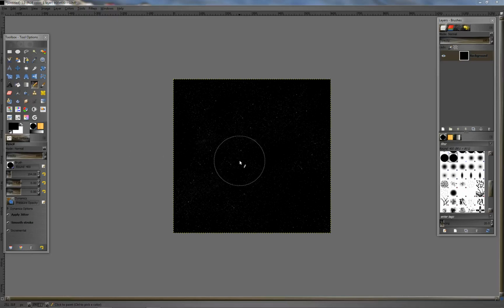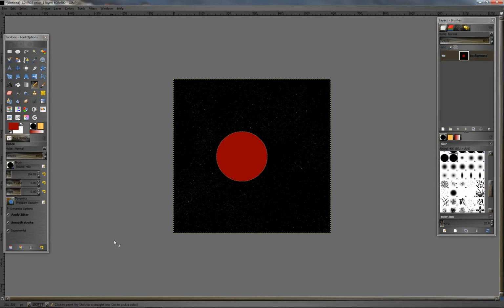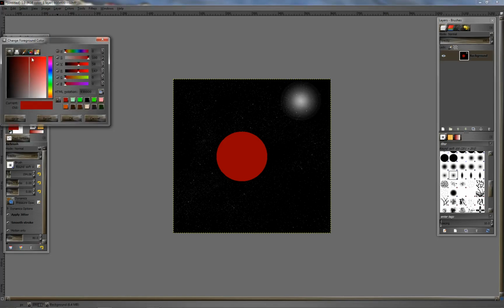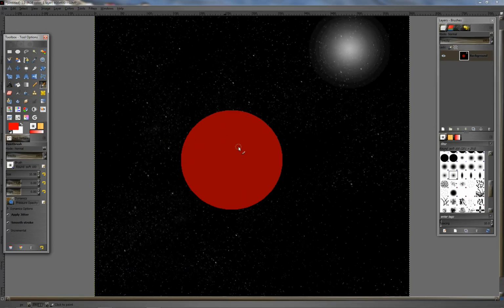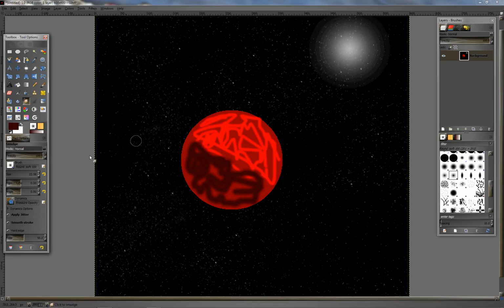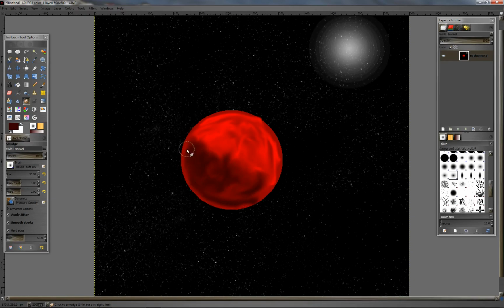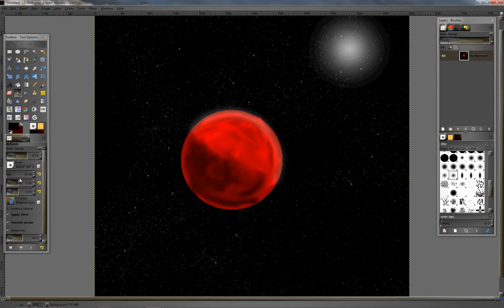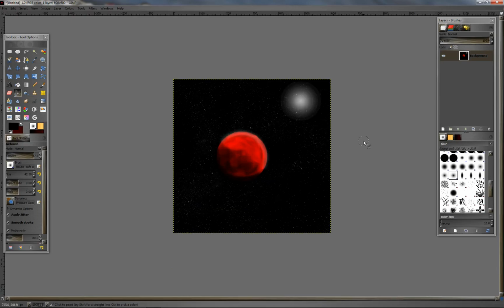How to Paint a Planet - GIMP Tutorial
This tutorial shows you how to paint a planet in gimp.

SOFTWARE: GIMP